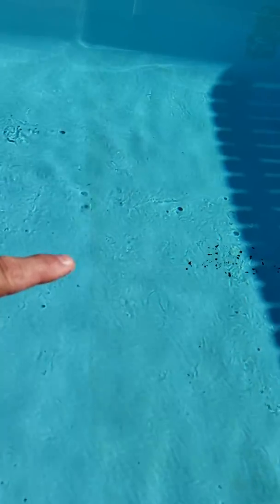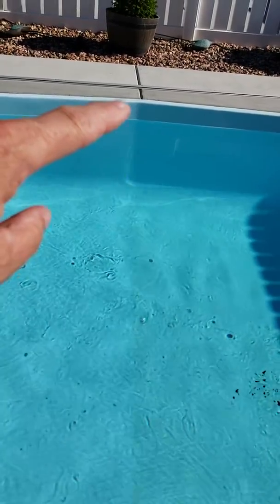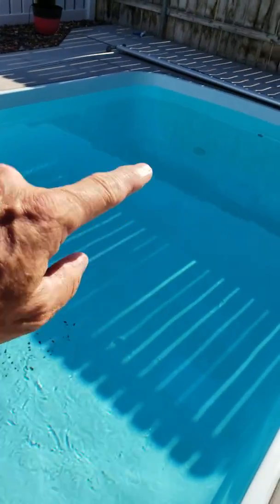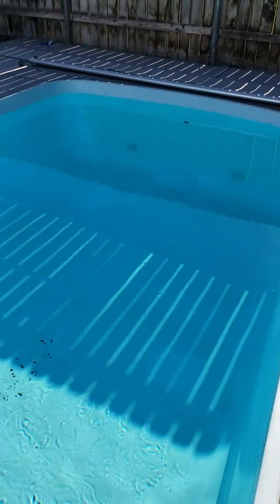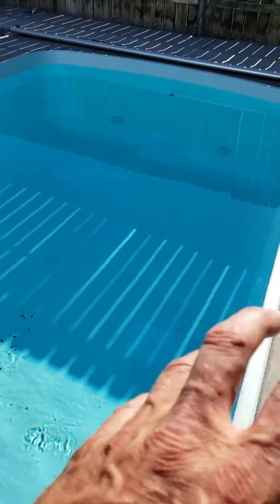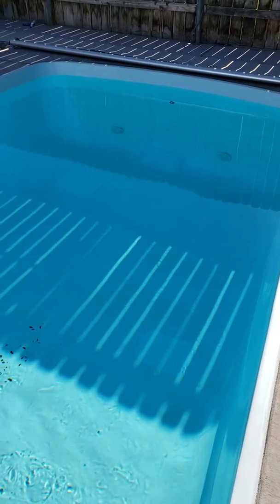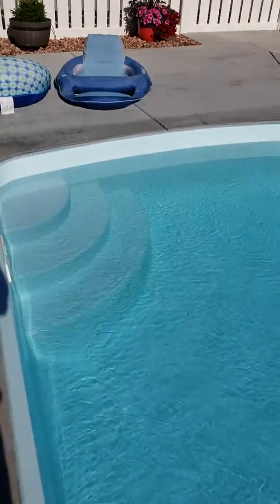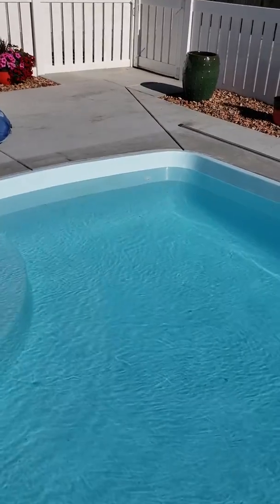Lisa's pool issues